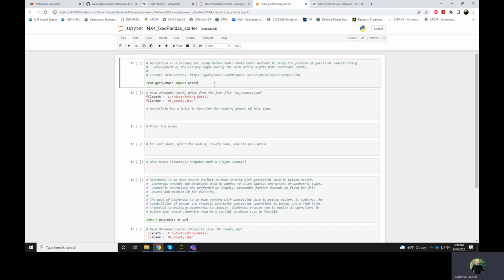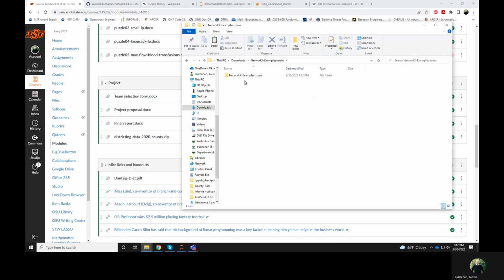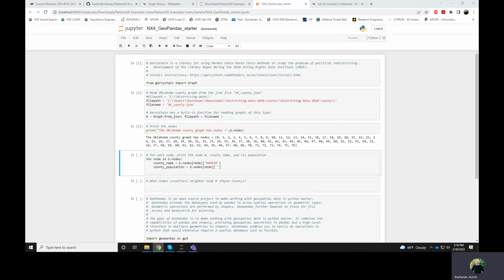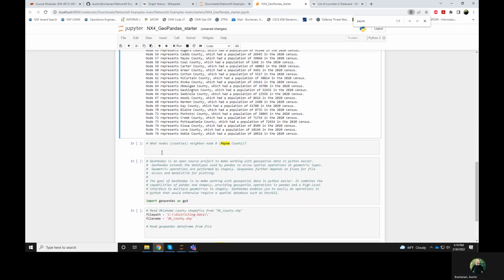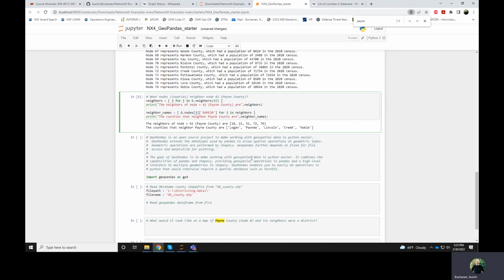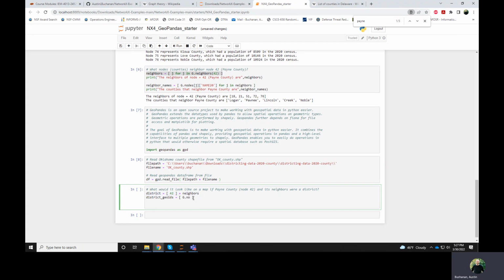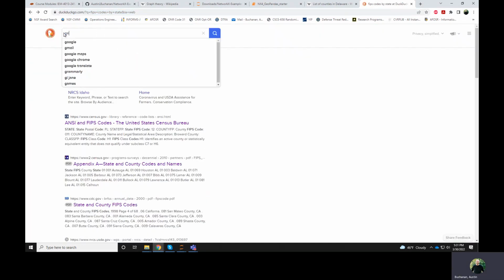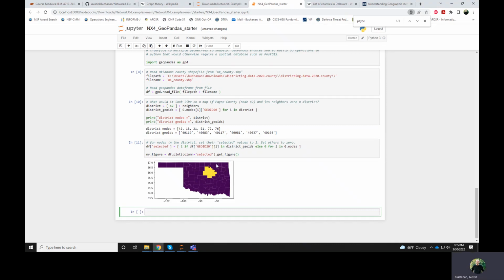NetworkX 4 GeoPandas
NetworkX Python lecture. Starters and completed codes available on GitHub